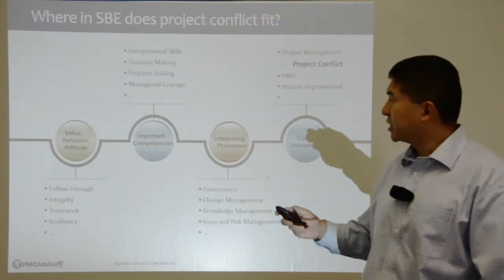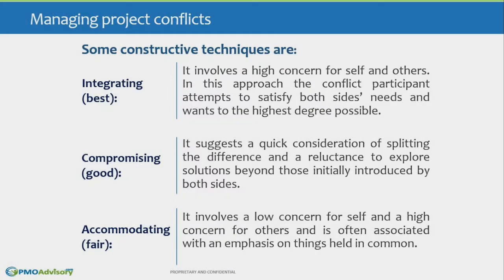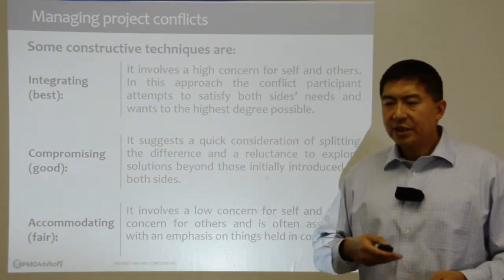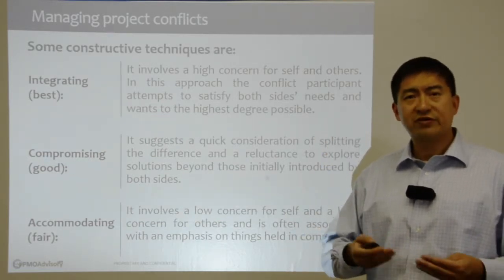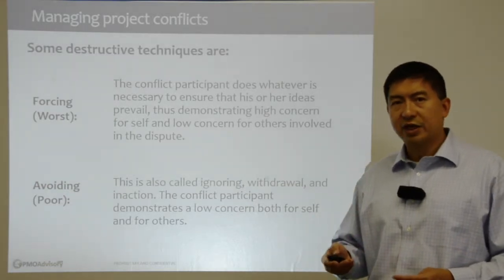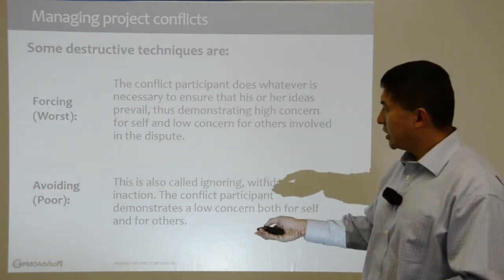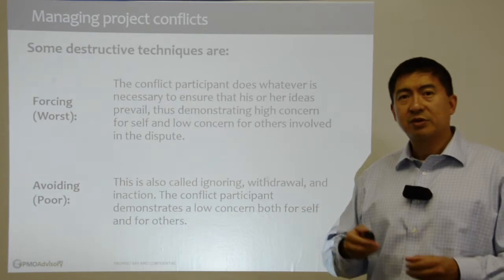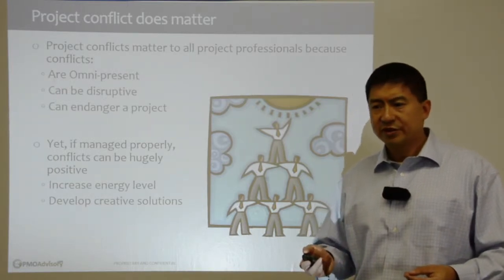Managing Project Conflicts, Part 2/2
Not all conflicts are "bad". When conflicts are managed effectively, they can be invaluable as constructive conflicts avoid group think and promotes innovation. But when poorly managed, conflicts can spiral out of control and sometimes dooming projects.
Want to learn more? Watch our video how you can more effectively manage project conflicts.